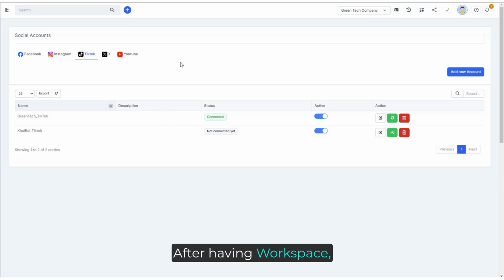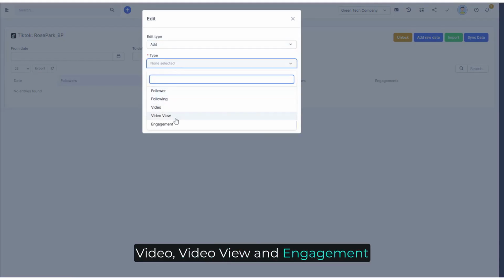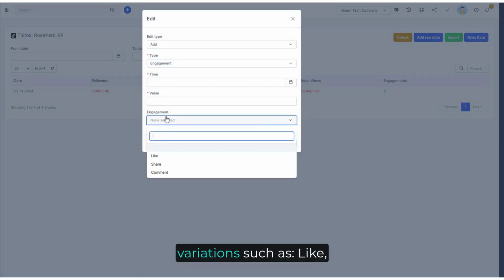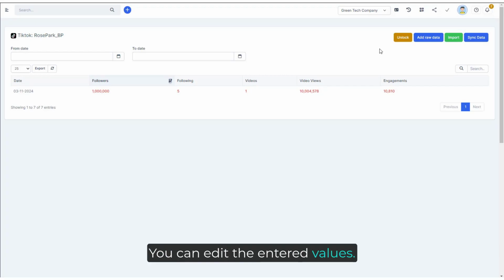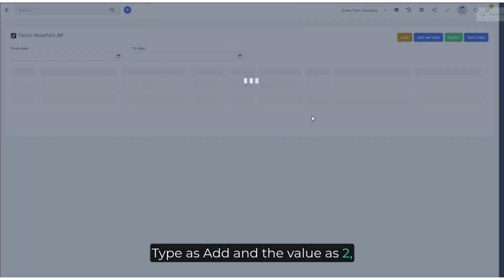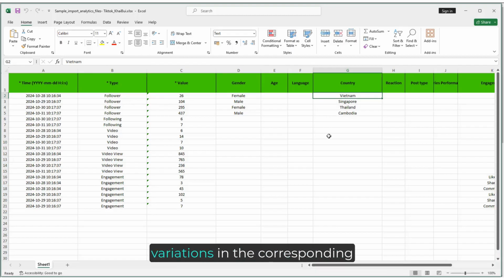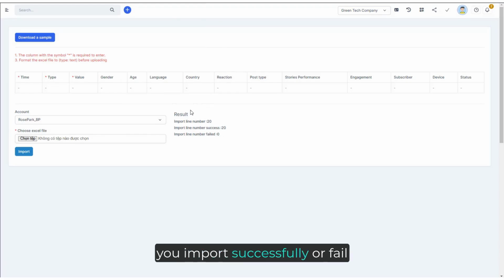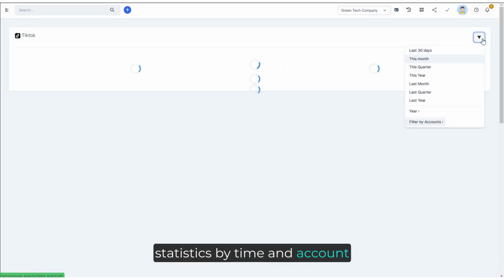[Perfex CRM Modules - Advanced Social Media Analytics] Manually Input Raw Data Into Tiktok Account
Experience a new dimension of social media intelligence with our Advanced Social Media Analytics Module—your all-in-one solution for in-depth data analysis, performance tracking, and strategic decision-making across today’s top social channels. This powerful module seamlessly integrates with Facebook, Instagram, TikTok, X, and YouTube to give you a comprehensive view of your social landscape, from post-level metrics to audience demographics.

Key Benefits:
1. Centralized DashboardConsolidate all your social media metrics into a single, easy-to-navigate dashboard. View performance summaries at a glance, including posts published, daily impressions, and engagement rates for each platform.
2. Deeper Audience InsightsUnderstand who your followers are, how they interact with your content, and what influences their behavior. From demographic breakdowns—age, gender, location, language—to engagement patterns such as peak activity hours and days, you’ll have the insights you need to tailor effective campaigns.
3. Data-Driven Decision-MakingEliminate guesswork from your marketing and content strategies. Our module provides granular metrics, sentiment analysis, and audience growth tracking so you can pinpoint what resonates with your audience, optimize post frequency, and maximize your reach.
4. Improved EfficiencyWith automated data synchronization and raw data management, you spend less time on manual processes and more time interpreting the data. Get the flexibility to import, manage, and analyze raw data from multiple social platforms in one place.
5. Scalable and CustomizableEasily integrate with growing teams and expanding social media portfolios. Organize multiple workspaces, manage unlimited social accounts, and configure settings unique to your workflow. Whether you’re an agency handling multiple clients or a brand with a global presence, our module adapts to your needs.
6. Actionable AnalyticsDiscover engagement trends, run cross-platform comparisons, and generate performance reports. These actionable insights empower you to refine your content strategy, optimize ad spends, and deliver higher ROI for your social media campaigns.

Feature Highlights
1. Overview Analytics: Quickly gauge your daily post performance with metrics on posts, reactions, shares, comments, impressions, and engagement trends across all connected platforms.
2. Facebook Analytics: From fan growth and reaction breakdowns to audience demographics and engagement by time/day, gain a full spectrum view of your Facebook page’s health and performance.
3. Instagram Analytics: Track impressions, engagements, profile actions, and follower growth. Dive deep into publishing behavior, media type performance, and Instagram Stories metrics for unmatched audience insights.
4. TikTok Analytics: Monitor follower count, video views, shares, likes, comments, and engagement activity. Evaluate daily posting patterns and compare them with engagement outcomes to optimize content strategy.
5. X Analytics: Keep an eye on post frequency, retweets, mentions, and engagement metrics. Assess follower growth, daily post density, and total engagements to cultivate a stronger presence on X.
6. YouTube Analytics: Analyze subscriber growth, likes vs. dislikes, daily video views, and watch time metrics. Understand your audience through subscriber demographics—age, gender, country—and tune your video strategy accordingly.
7. Workspaces Management: Organize multiple brands, campaigns, or clients into distinct workspaces. Control data access and reporting parameters at a granular level for each workspace.
8. Social Accounts Management: Effortlessly connect, add, or remove Facebook, Instagram, TikTok, X, and YouTube accounts. Manage posting schedules, permissions, and data imports to keep all channels in sync.
9. Raw Data Management: Automatically import, synchronize, and store raw data for each platform. Customize data retention and ensure your analytics foundation is always accurate and up-to-date.
10. Settings Management: Configure each platform with individual settings for analytics goals and compliance needs. Streamline user permissions, data synchronization intervals, and integration preferences.

Why Choose Our Advanced Social Media Analytics Module?
1. Comprehensive Coverage: Gain a complete view of all major social channels in one platform.
2. Powerful Insights: Leverage robust metrics and visualizations to drive meaningful actions.
3. Flexible Scalability: Grow your social analytics seamlessly as your brand or client base expands.
4. Time-Saving Automation: Reduce manual work through automated data imports and real-time updates.
5. Decision Enablement: Harness data-driven insights to refine content strategies, boost engagement, and maximize ROI.